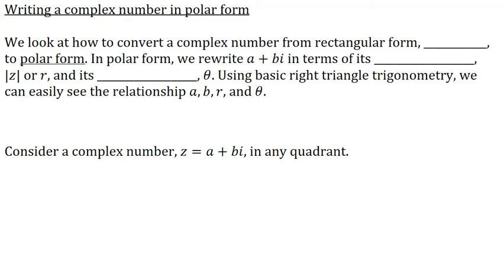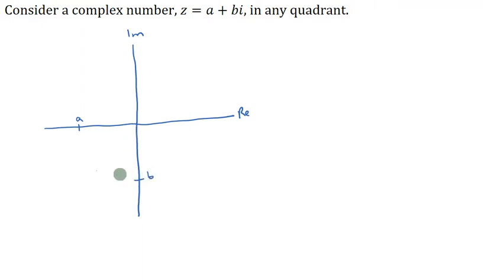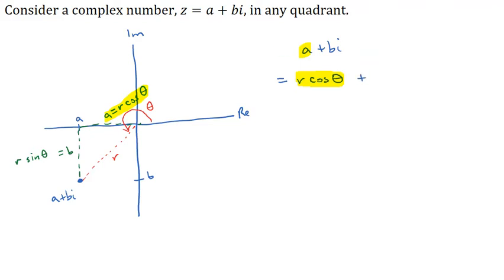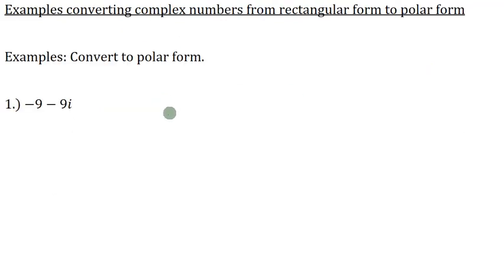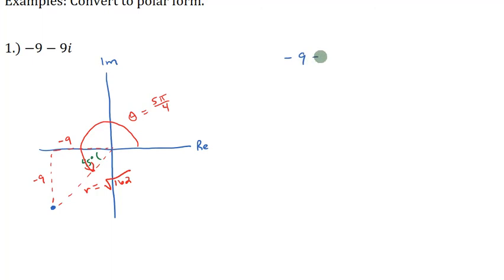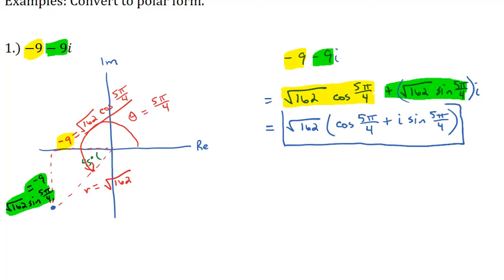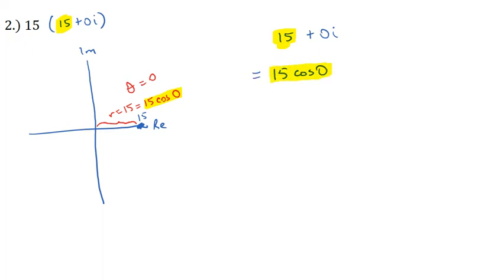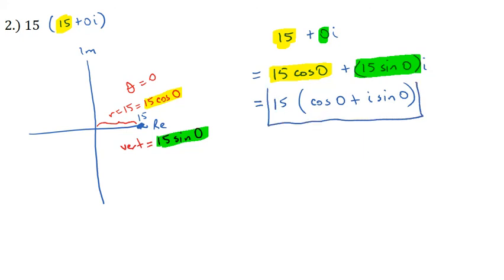Writing a Complex Number in Polar Form